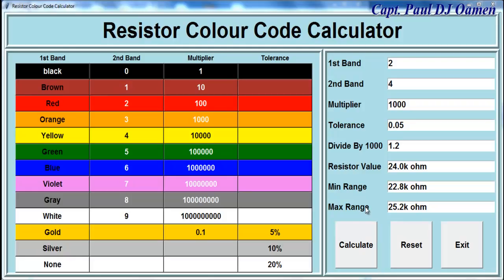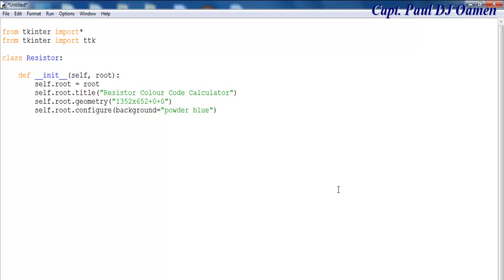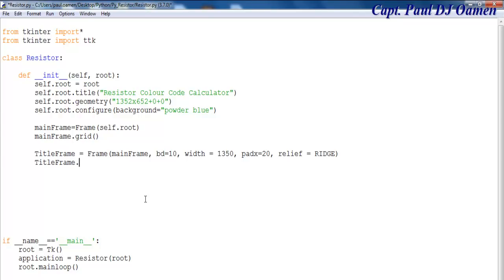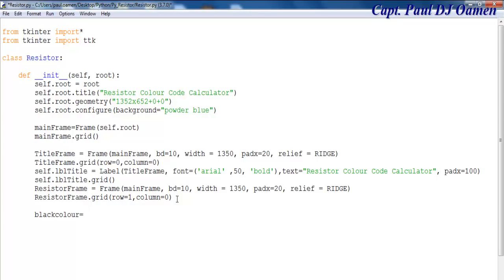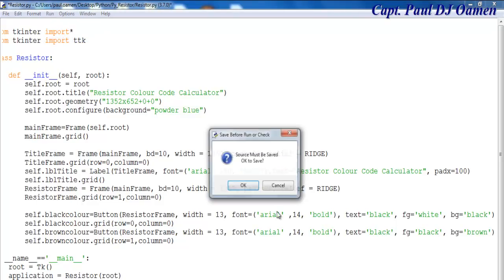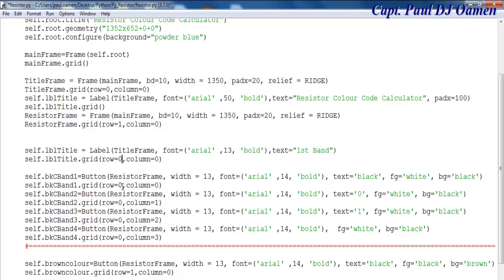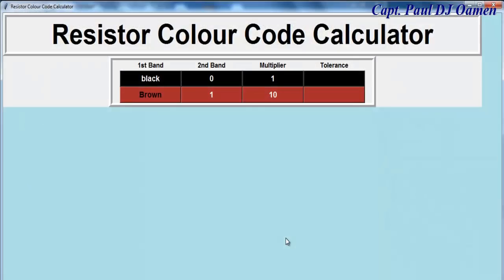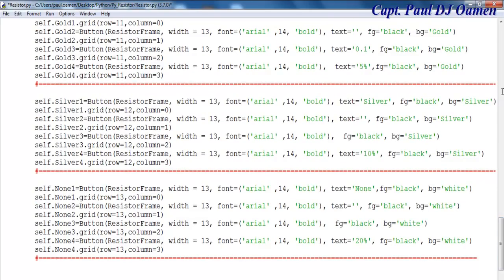How to Create a Resistor Colour Code Calculator in Python - Part 1 of 3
How to Create a Resistor Colour Code Calculator in Python, in this tutorial you will gain an in-depth understanding of how to create and call various functions, if statement, importing Tkinter messagebox, and creating widget in Python.

Channel Members can Download the Resistor Colour Code Calculator in Python and modify it for their own personal use: